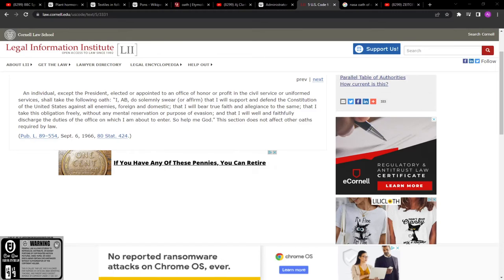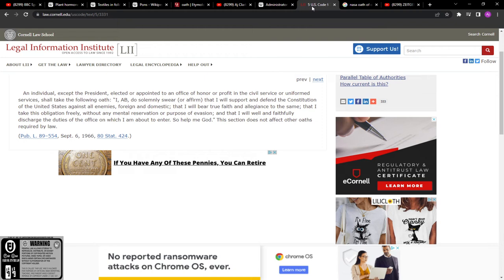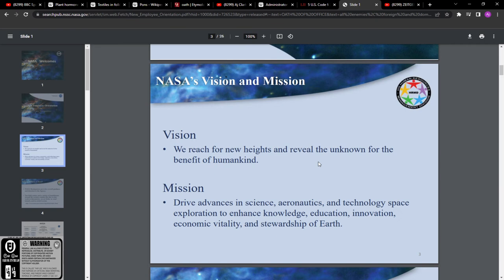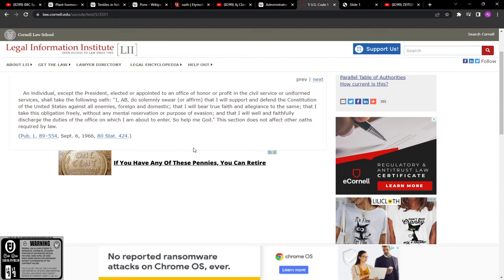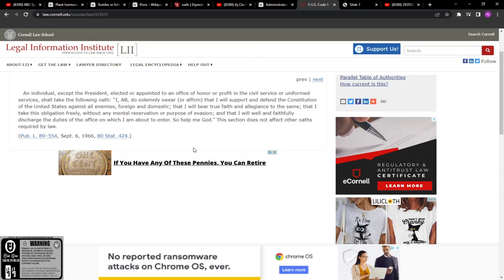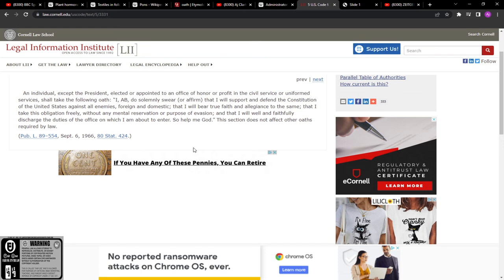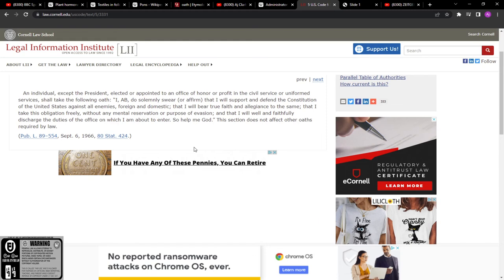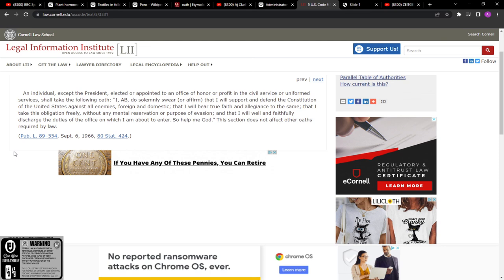nasa oath of office science and law, secrets out in plain sight?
they talking about you behind your back and to your face, listen how..